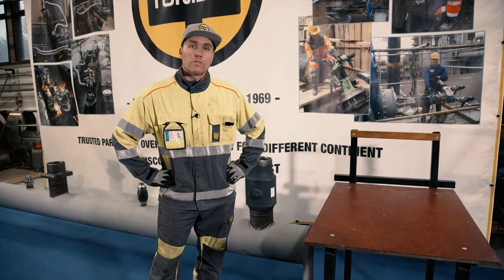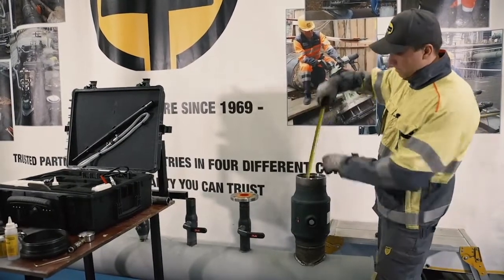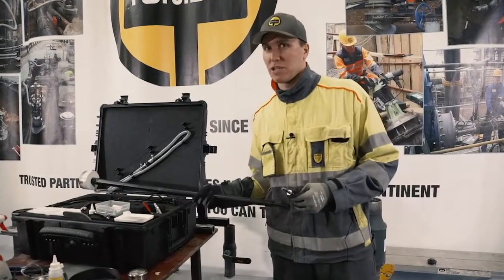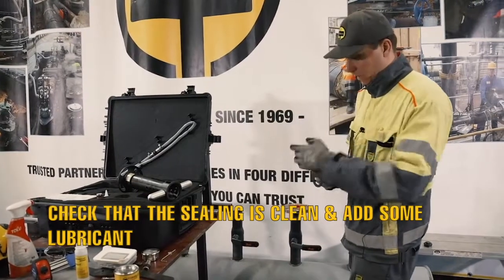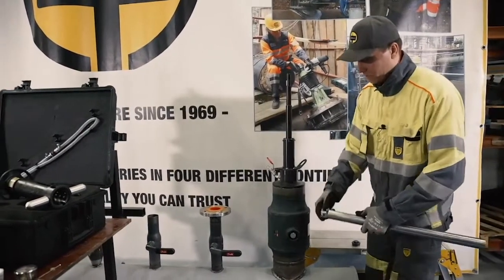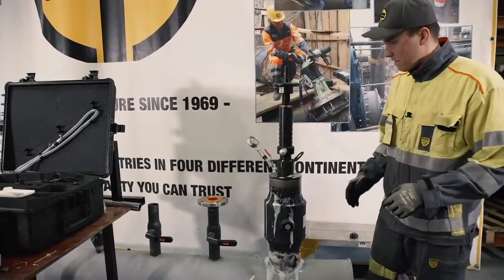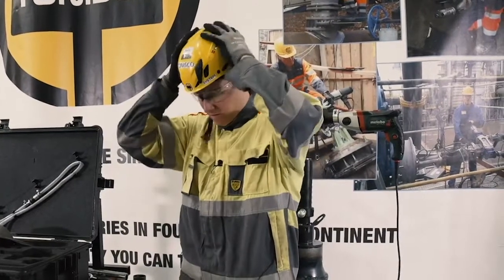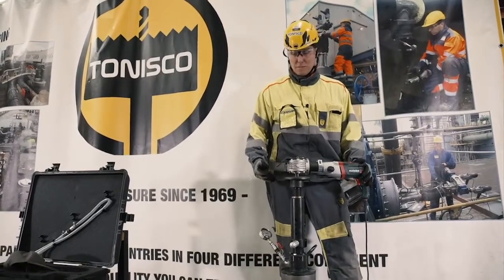Tonisco B30 Red Line - Danfoss ball valve DN150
Tonisco B30 Red Line Hot tapping with Danfoss DN150 ball valve. Tonisco University provides step by step guides to hot tapping with Tonisco machines. Timestamps:

Step 1 – Assemble the shaft: 3:05
Step 2 – Mount machine to the valve: 7:27
Step 3 – Pressure test: 14:24
Step 4 – Pilot drill drilling: 19:44
Step 5 – Hole saw drilling: 22:14
Step 6 – Release shaft & close the valve: 24:49
Step 7 – Disassemble the shaft: 28:52

Use the hashtags tonisco toniscofamily when tagging us in your posts